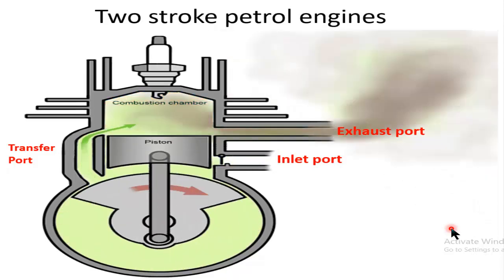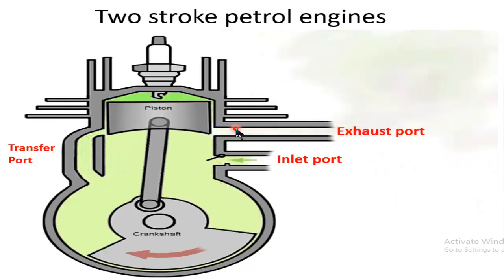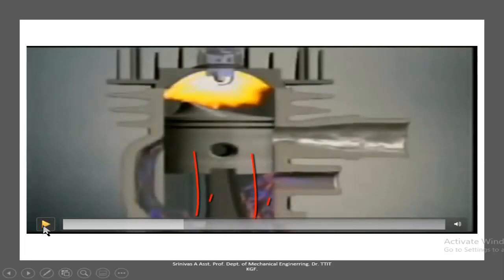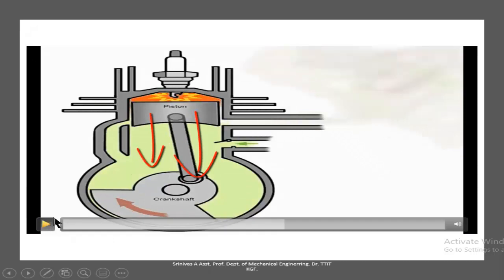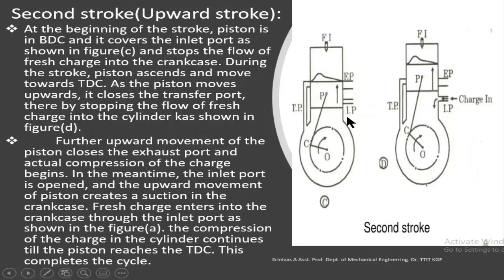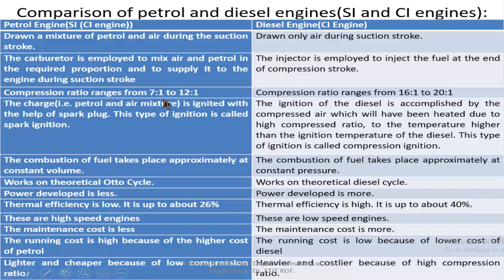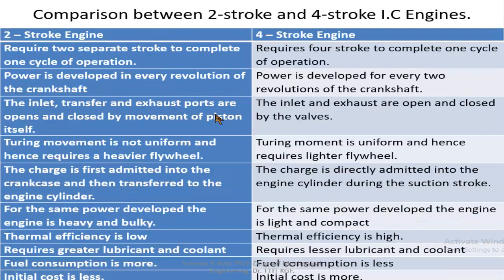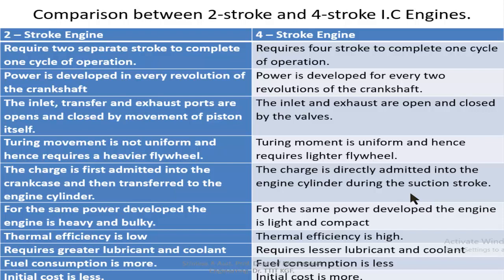Module III Two stroke petrol engine working EME (Elements of Mechanical engineering 18ME15/25)